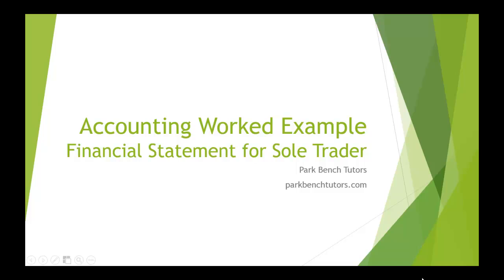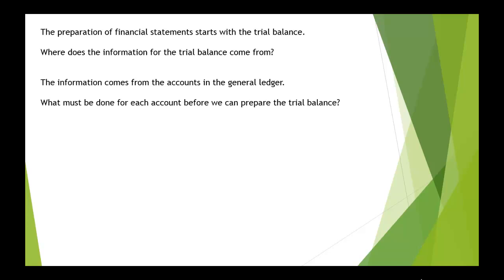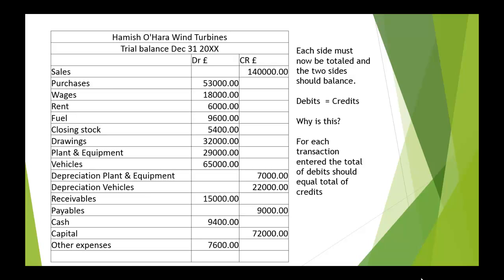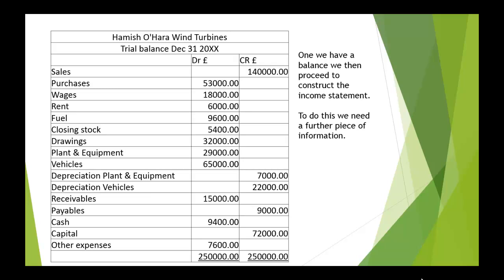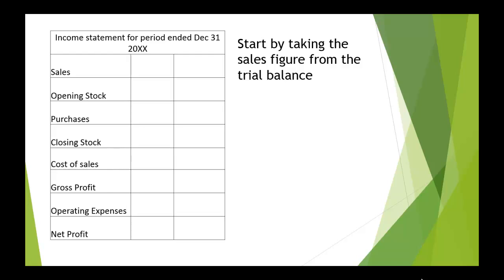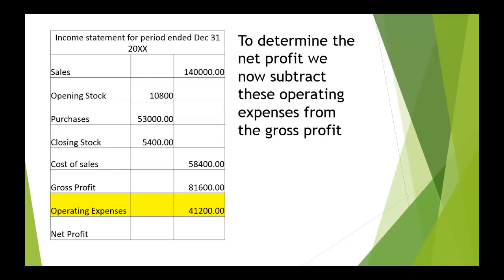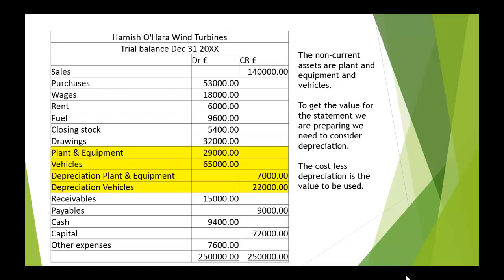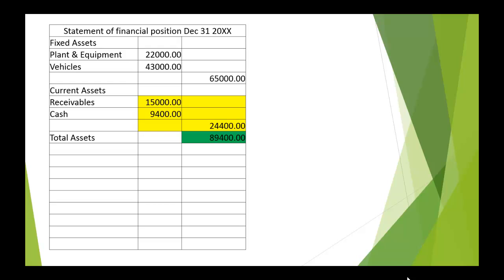Accounting Example Financial Statements Sole Trader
Worked example Trial balance to Income Statement and Statement of Financial Position